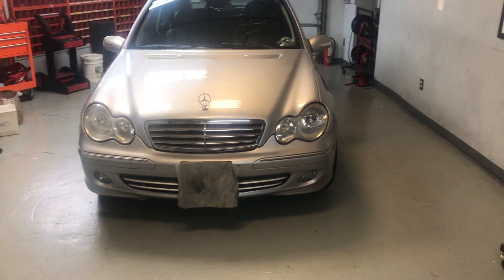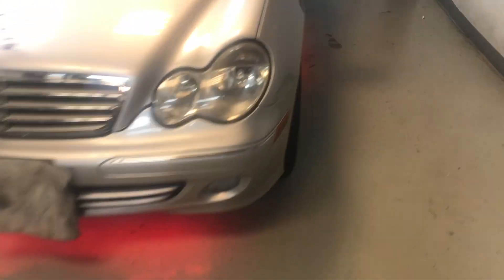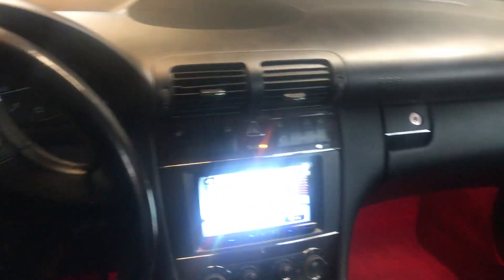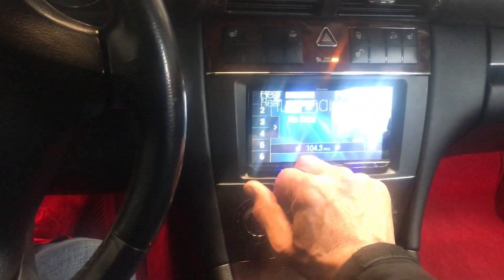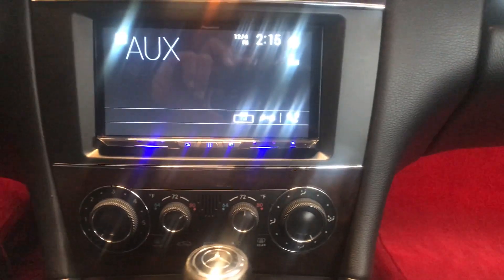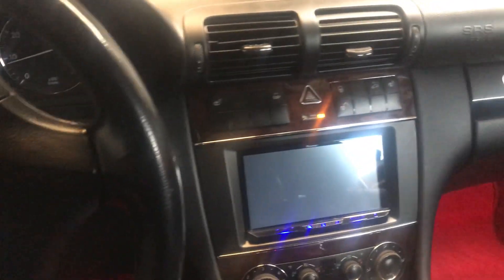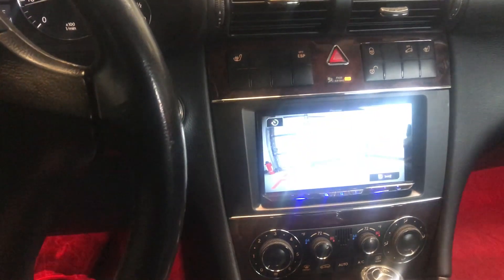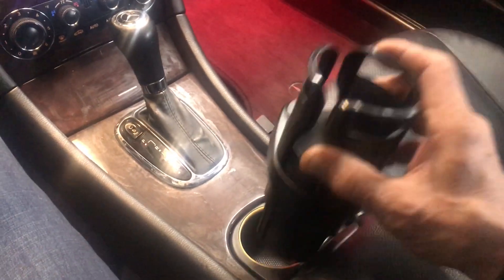2005 CLK 240 Wireless CarPlay Android Auto Navigation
Sound Concept upgraded a CLK 240 with Pioneer radio, LED lighting, dash camera and remote starter.